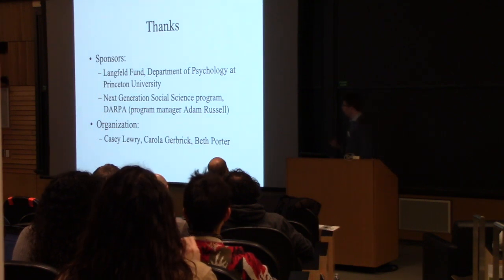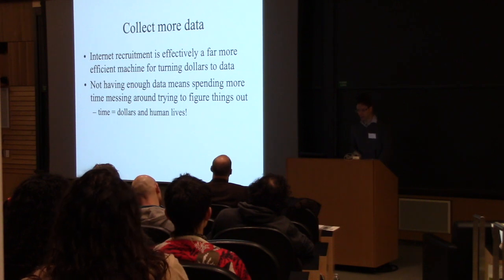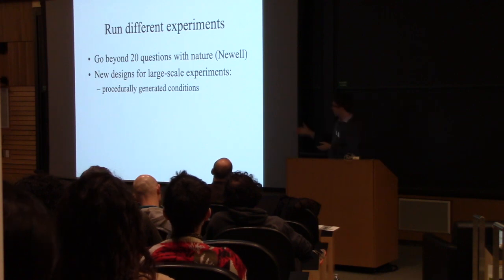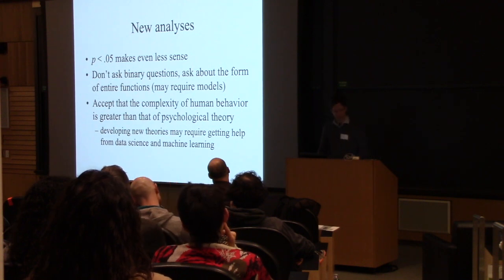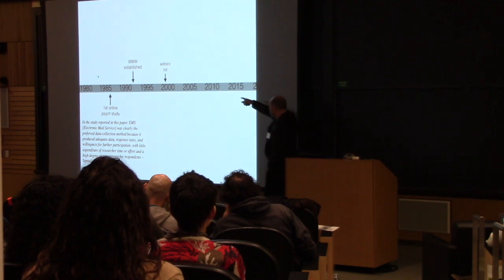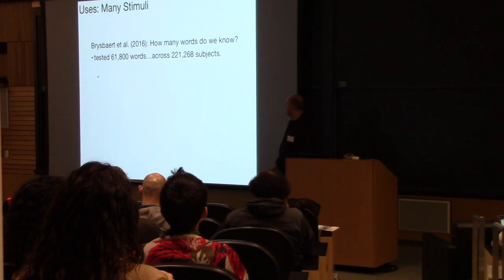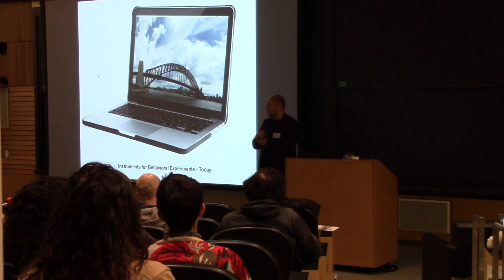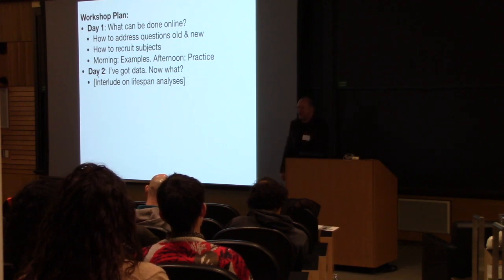Tom Griffiths and Joshua Hartshorne. Introduction to the workshop. Camera.